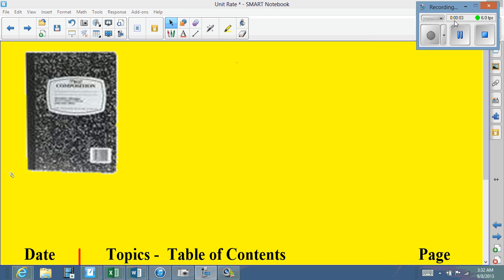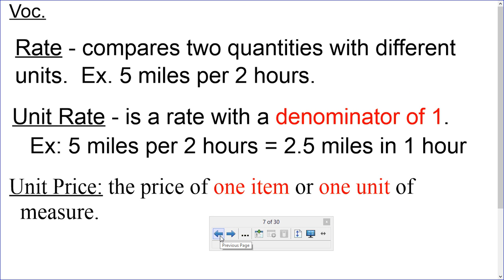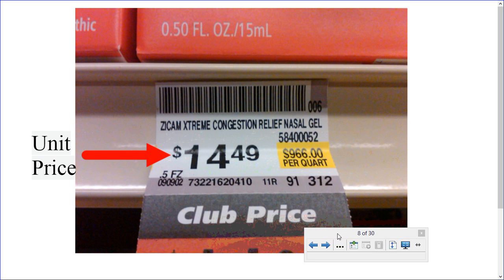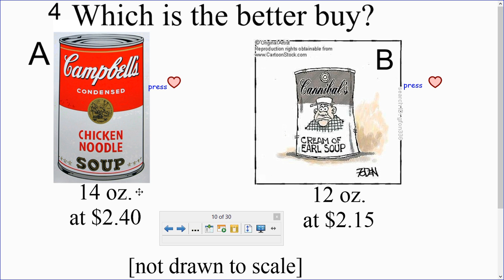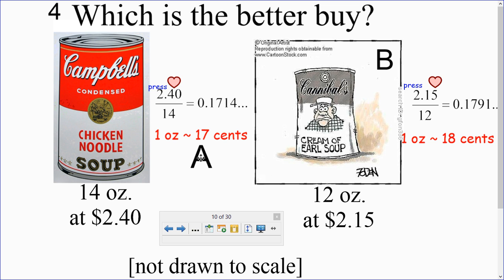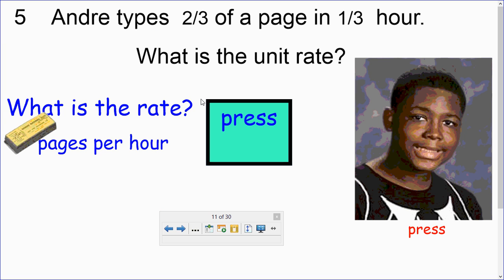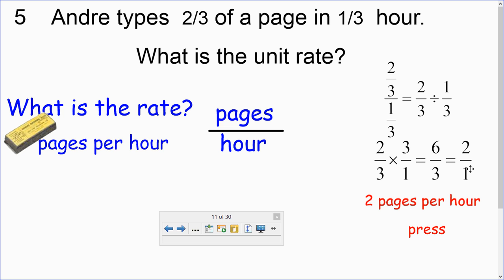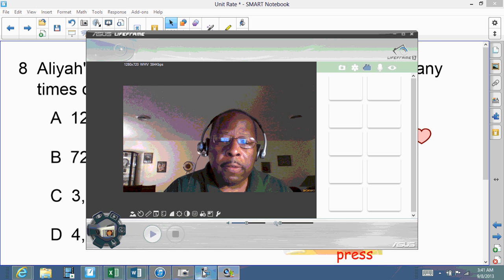Unit Rate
Students will be able to find the unit rate/price.